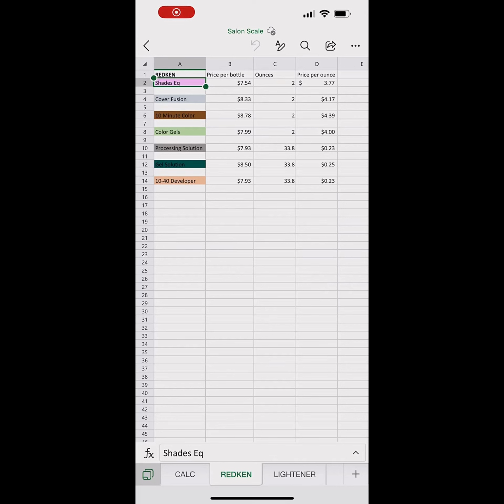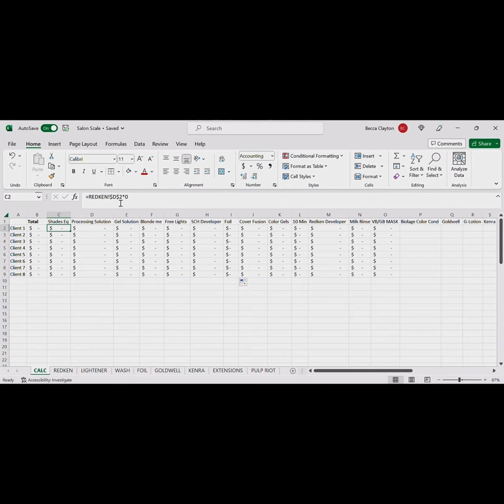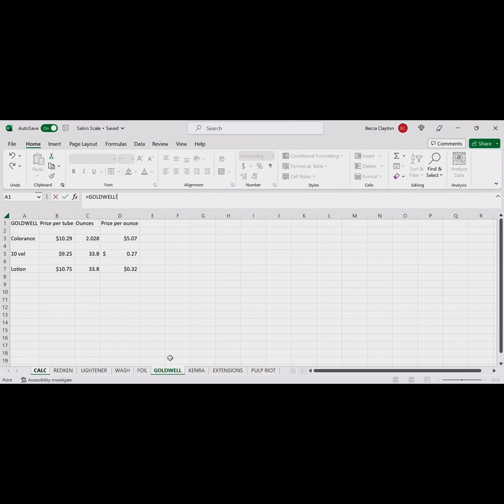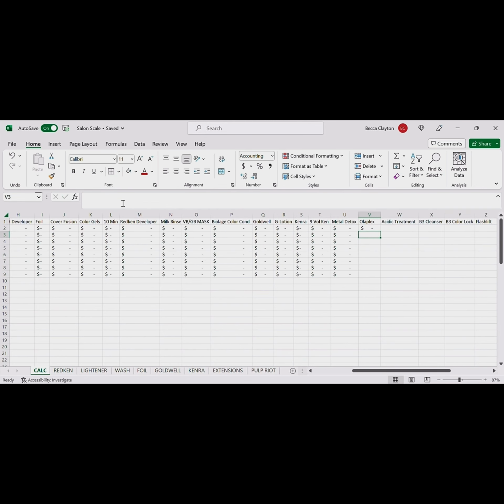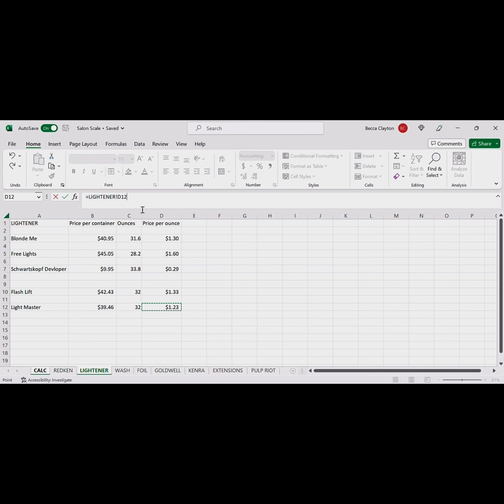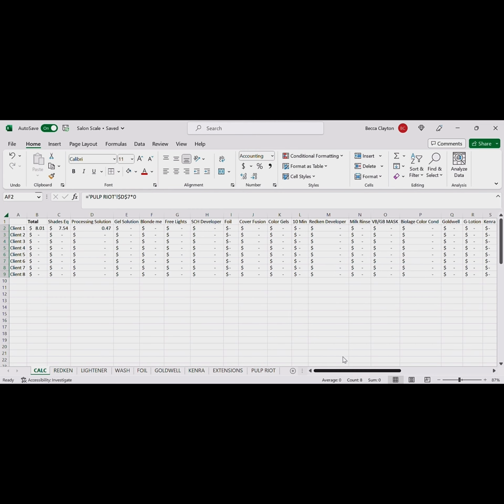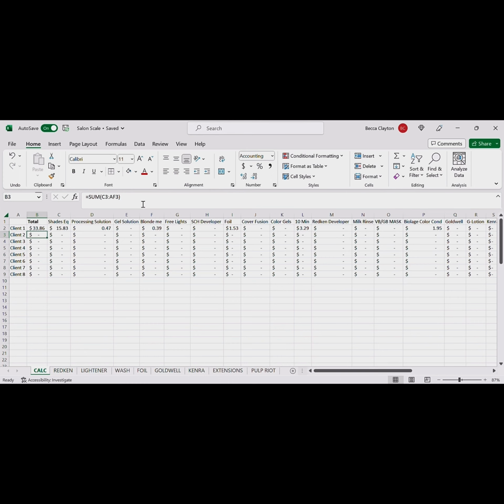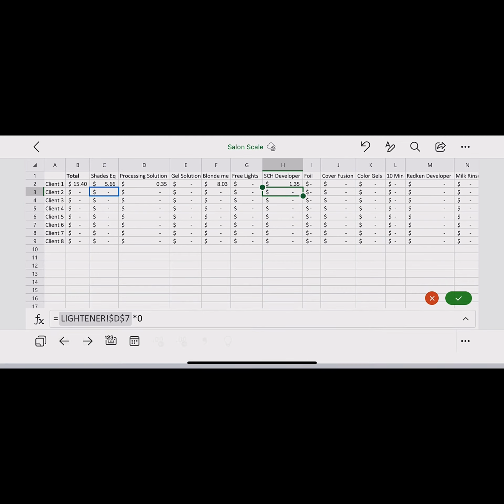SALON SCALE FREE DUPE! Hairstylist MUST!!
If you’re like me, you want to know exactly down to the penny how much your color is costing you!

The real salon scale is an app used to calculate how much product/supplies you use per person! That way you can charge them accordingly.

It also allows you to save your formulas & has some other cool features that this doesn’t but I am someone who only write my formulas down if I know for a FACT that I want to post about it, use it in the future or if it’s crazy specific!

So for me I really just wanted a simple way to calculate what I’m spending so I won’t be losing money!

I hope this video was helpful to you! It’s been a game changer for me so far!

If you have any questions please leave them down below or head on over to instagram & start a conversation with me!!